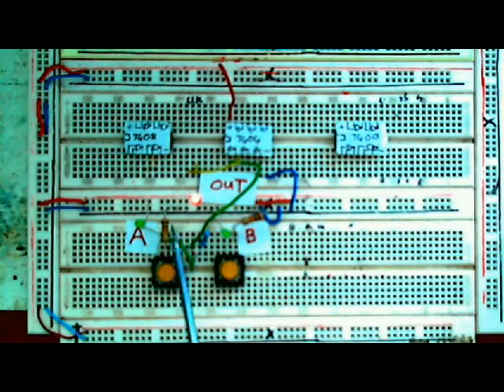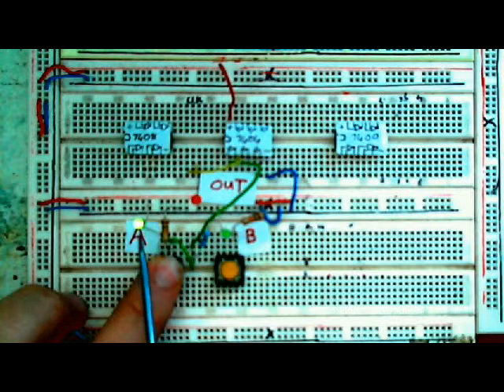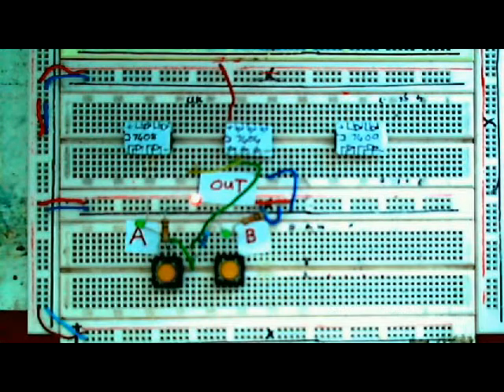brief intro into logic gates using NOT and AND gates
This is a short demonstration of a NAND logic gate stepping through an AND gate and a NOT gate combining the two into a NAND gate. you will see how the inputs are fed in and when they are activated with the green LEDs and the output is indicated with a red LED.
All logic elements can be build from NAND gates making them the most important building block to logic gate's. tying the two inputs of a NAND gate together will form a NOT gate that can be placed at the end of a NAND gate to give you an AND gate